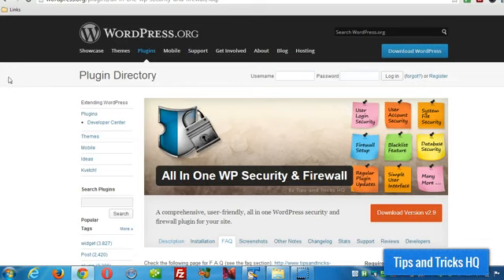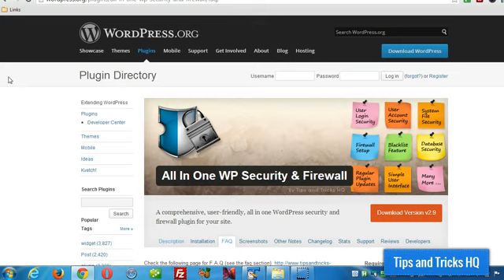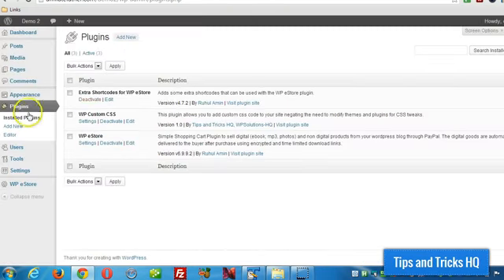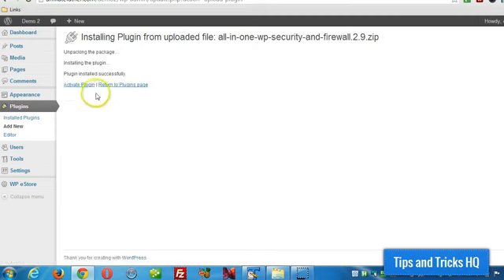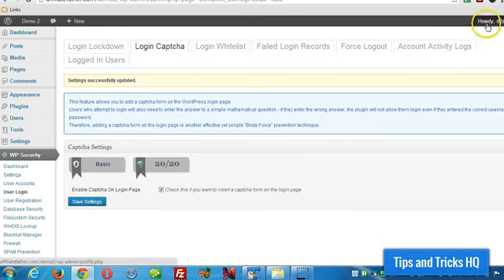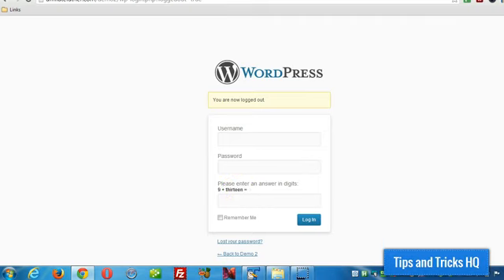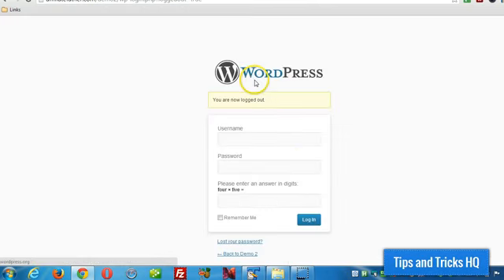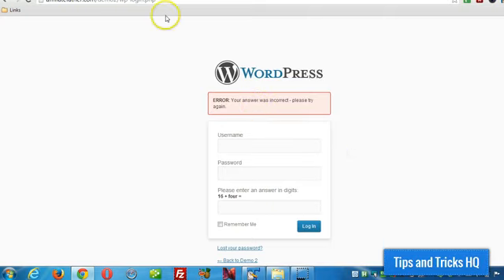How to enable captcha on the WordPress login page